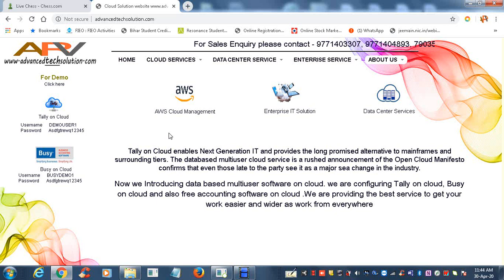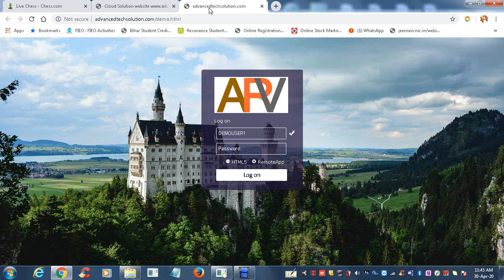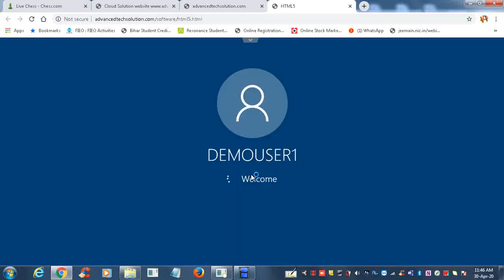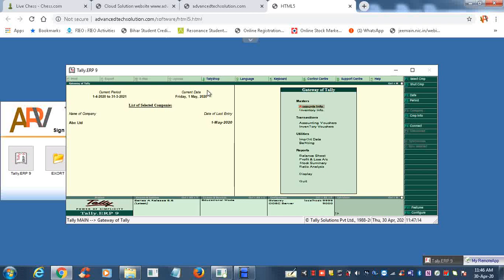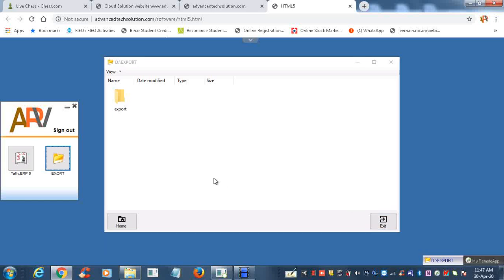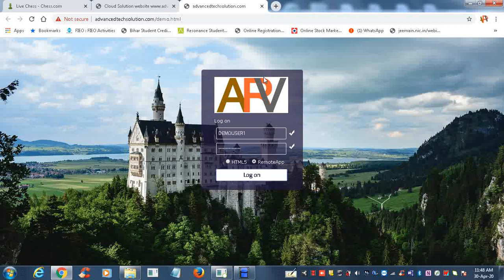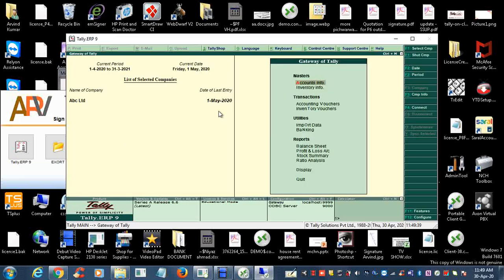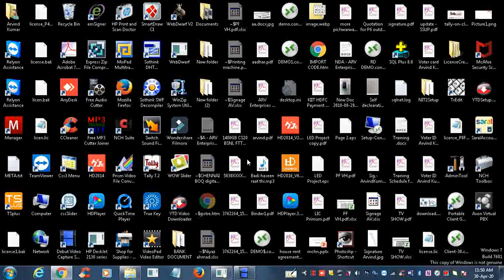Tally on cloud Demo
This Video will show you how Tally is working on cloud in different ways and how much Cloud service is essential for future working environment